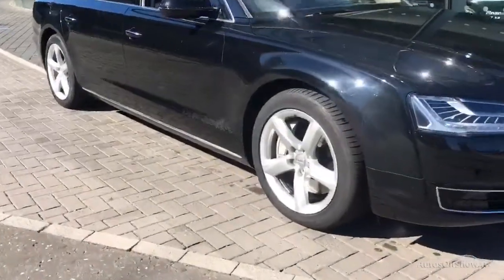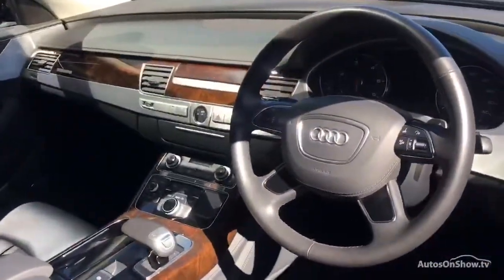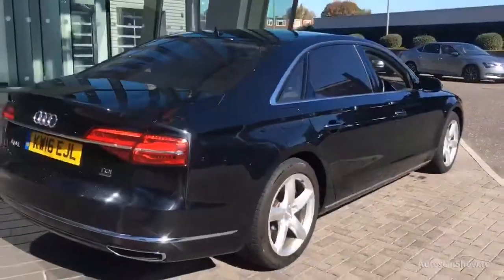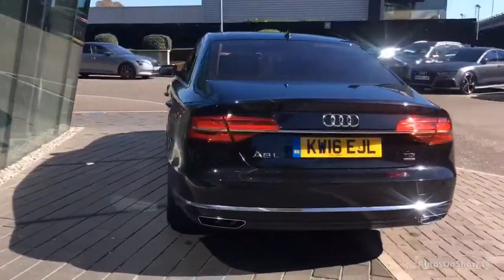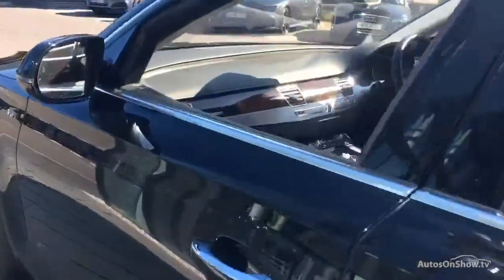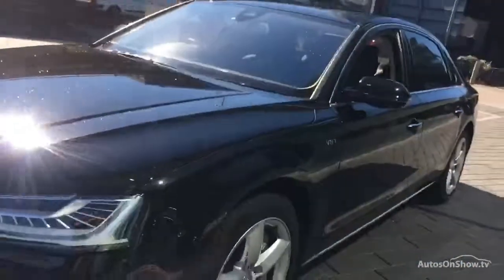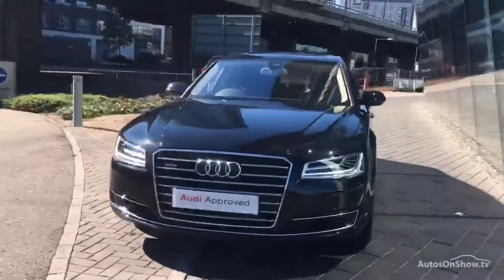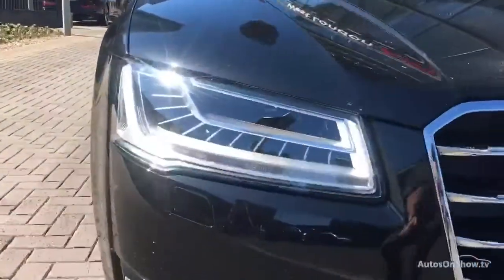KW16EJL AUDI A8 L TDI QUATTRO SE EXECUTIVE BLACK 2016, West London Audi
2016 AUDI A8 L TDI QUATTRO SE EXECUTIVE SALOON DIESEL, in BLACK